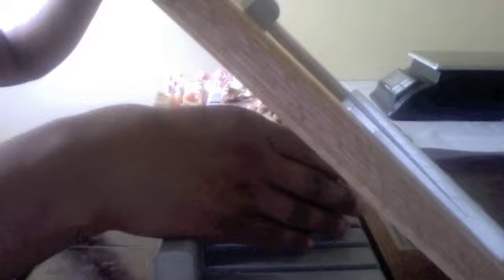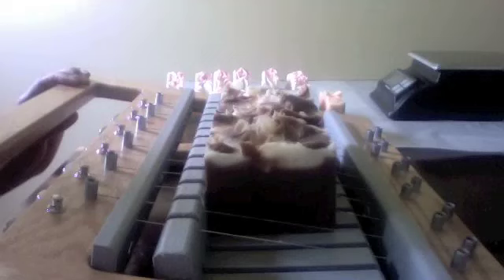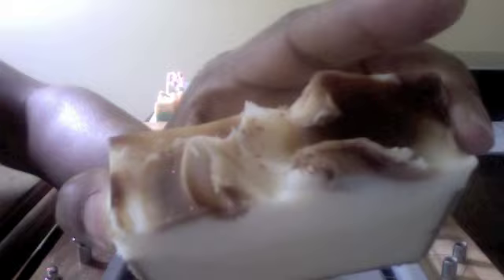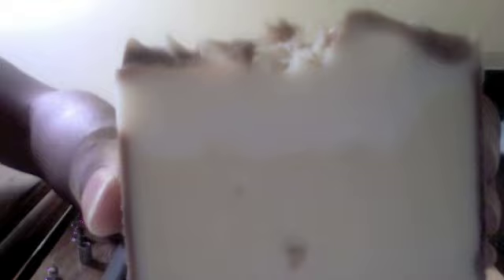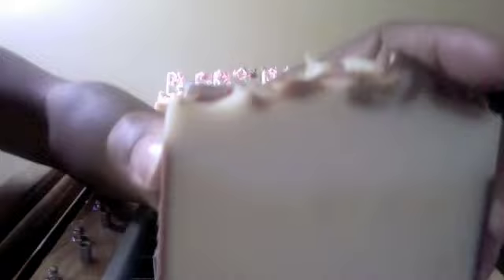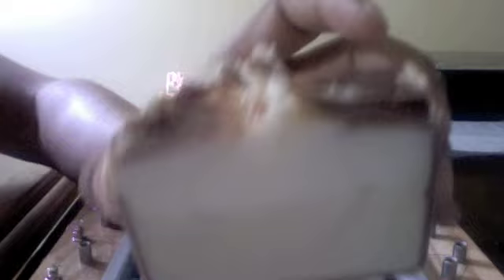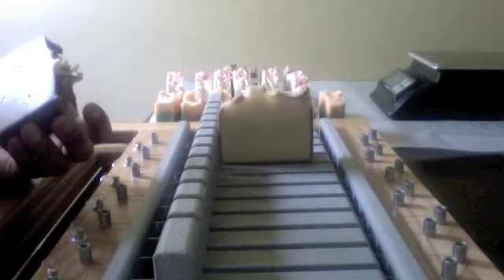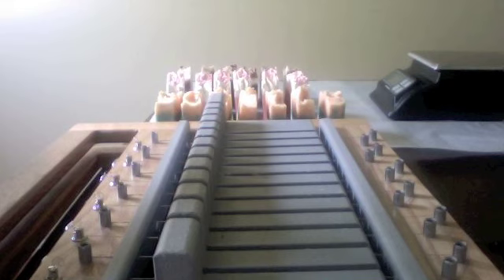Marshmallows Melts Cold Process Soap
WE RECORDED THIS 2 WEEKS AGO! Smells just like the velvety, sugary-sweet confection with a delicate, sweet vanilla finish. No toasted or roasted notes, just the sweet white goodness.